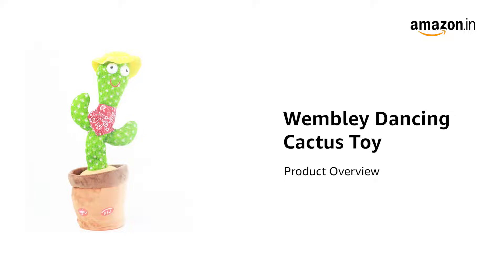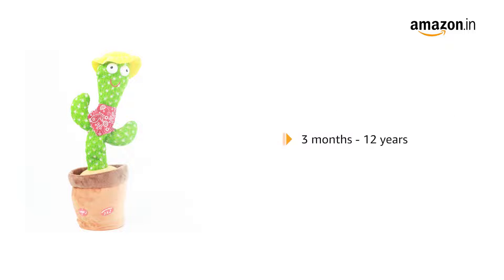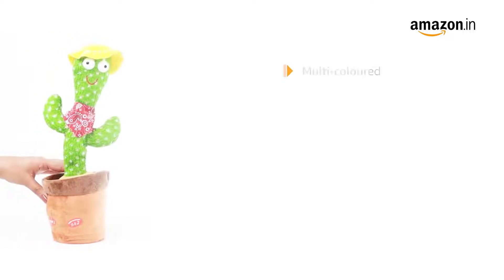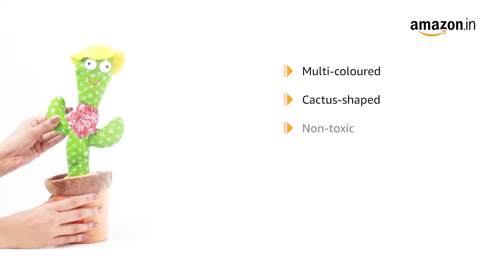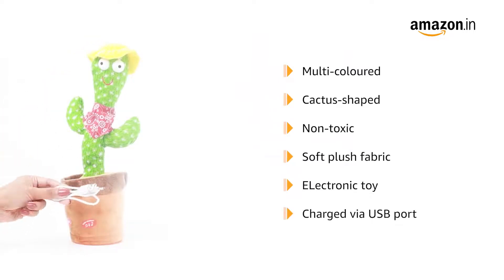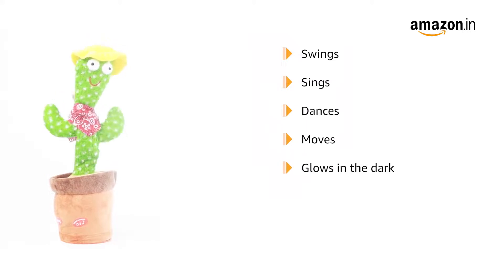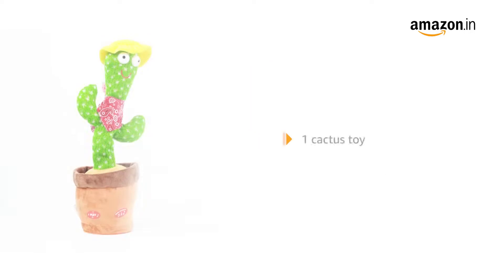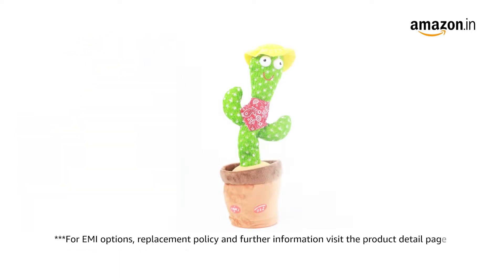Wembley Toys Talking Cactus Baby Toys for Kids Dancing Cactus Toys Can Sing Wriggle & Singing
₹. 899

Toy figure typePlay Figure
BrandWembley
Animal themeCactus
Item Dimensions LxWxH34.5 x 10.9 x 10.7 Centimeters
Age Range (Description)Kid
ColourMulticolor
Perfect gift for your kids or friends. This funny toy will definitely make people who receive it laught! It can record what you say and keep playing.
Dancing Cactus Plush Toys, Toys for Babies Toddlers Kids 3 Months and up, It can slso as a room decoration.
Cheerful music and dancing are very suitable for creating a pleasant atmosphere and for hosting parties.
Gifts for 1, 2, 3 Year-Old girls and boys. It is also a nice adults stress relief toy and